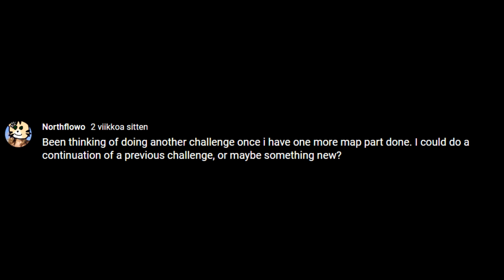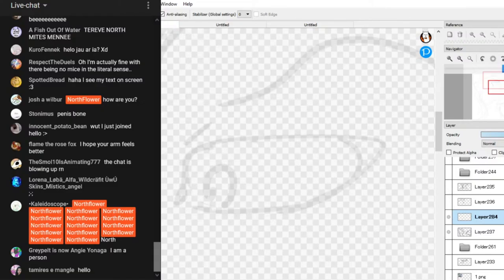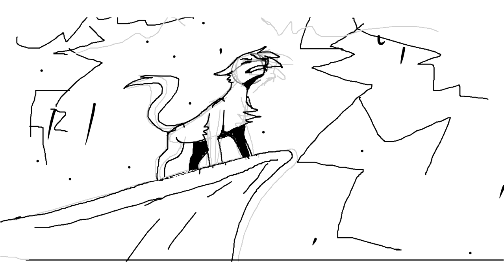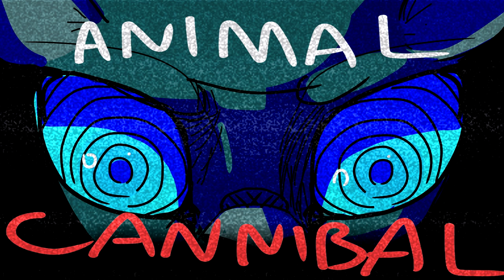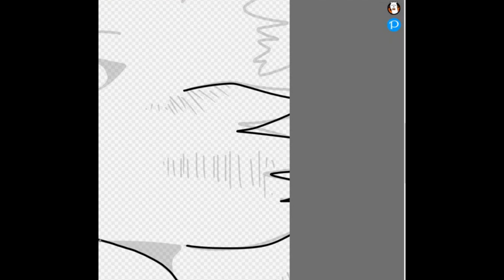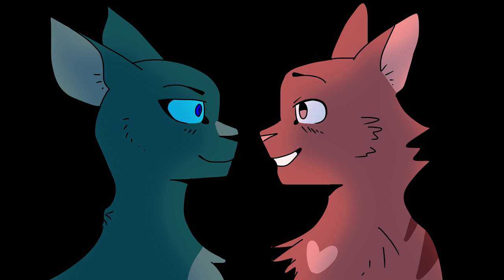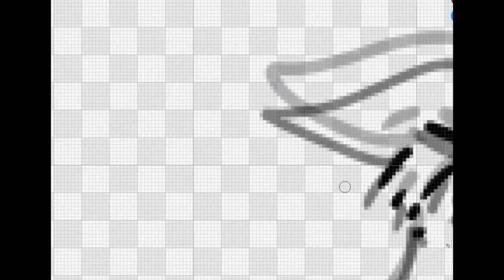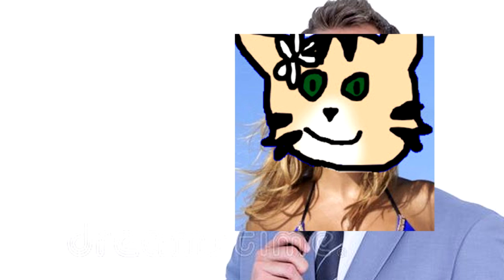Making an animation using a mouse (challenge)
Guess who finally figured out how to record audio in an echoing apartment
(wooden stool, THICC blanket on top, microphone under the stool.)